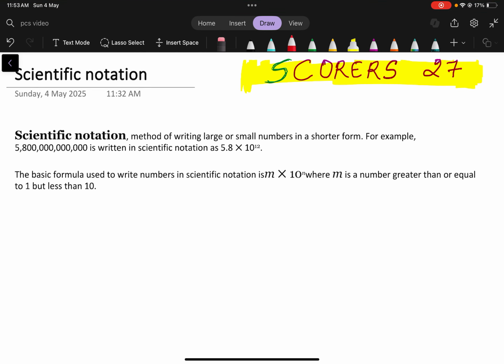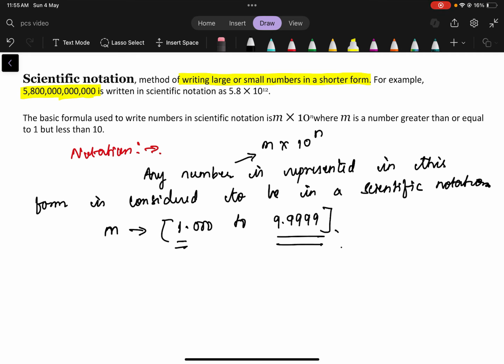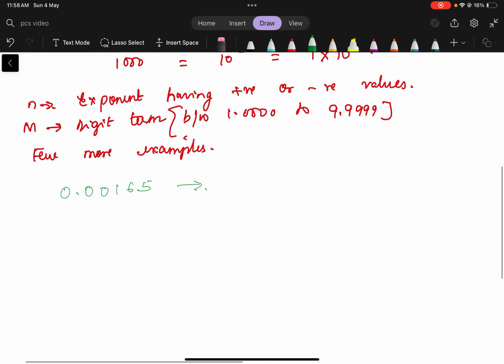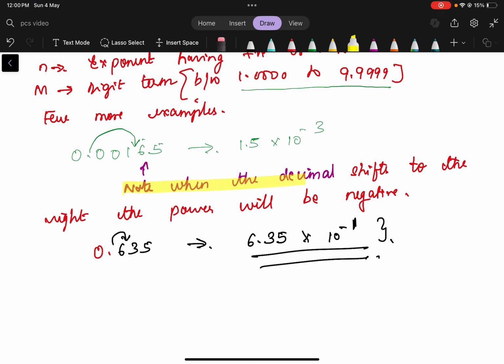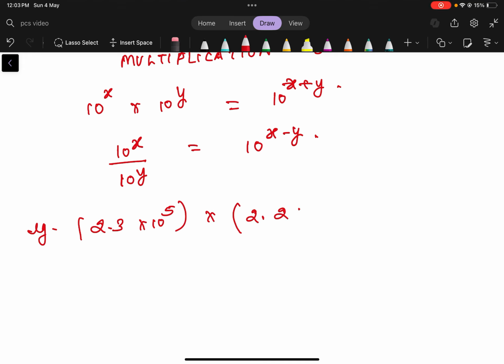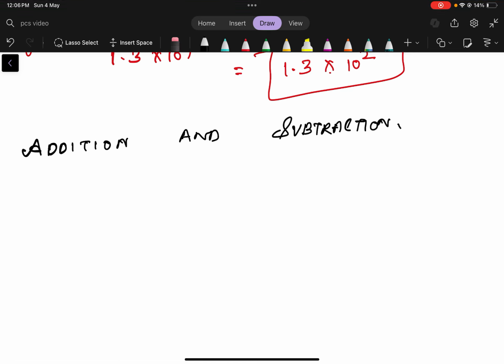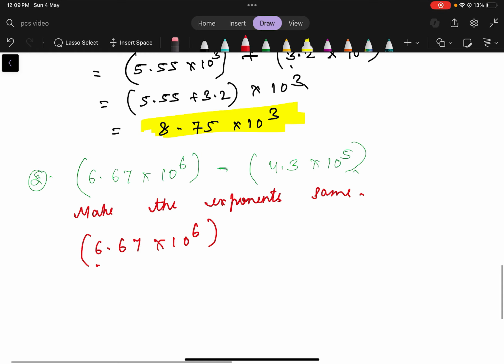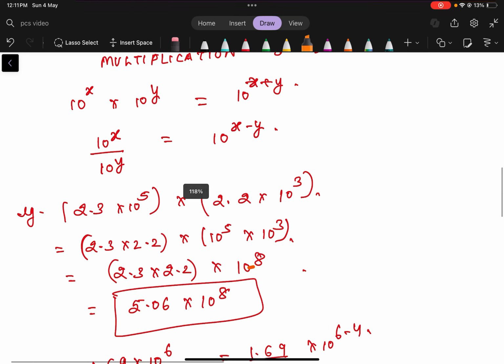SCIENTIFIC NOTATION : ONE OF THE BEST VIDEO /1